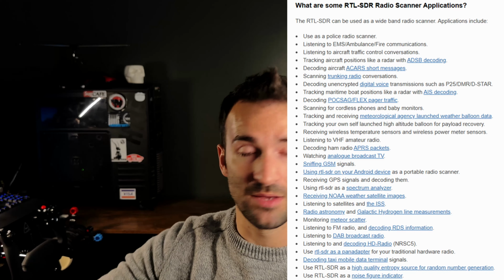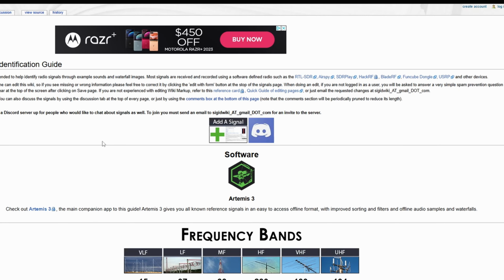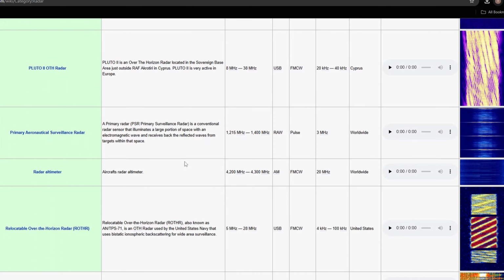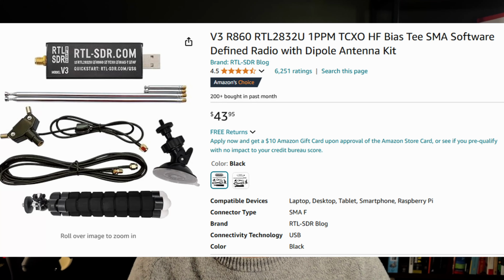Getting Started in Radio (For Cheap!)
I discuss getting started in Radio as a hobby by getting either a Ham Radio Technician license or an Software Defined Radio dongle. Both are great ways to get started in radio.

The Ham Radio Technician license is the beginning of a journey that will set you up for success in getting your General and Amateur Extra license. This will give you the skills to communicate locally all the way up to globally, making contacts in different countries! While this hobby can get expensive with high powered Transceivers, I discuss getting the UV-5R which is the cheapest yet most popular radio on the market.

Alternatively, I discuss Software Defined Radio, which uses a dongle instead of a Transceiver (Transmitter & Receiver combined) to receive radio transmissions for $30.

You can get started in SDR at rtl-sdr.com which has tons of guides, information, and links to purchasing Genuine RTL-SDR dongles (Beware of knockoffs).

I would recommend Ham Radio Prep at hamradioprep.com for training, which has great videos, quizzes, and test prep resources to help you get your licenses quickly!